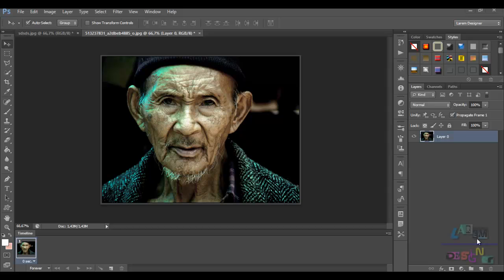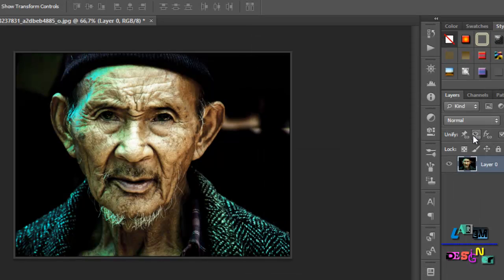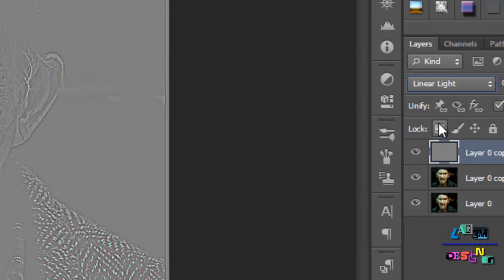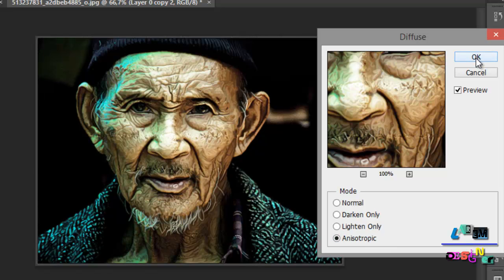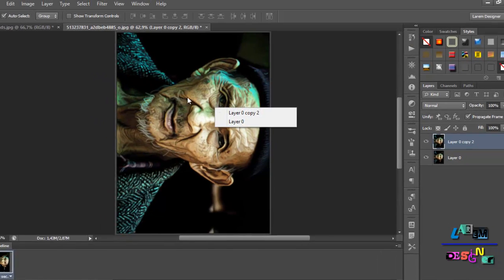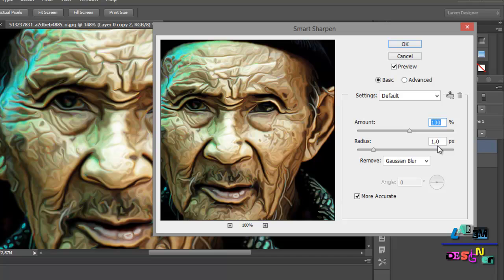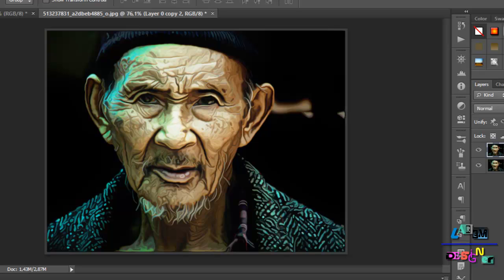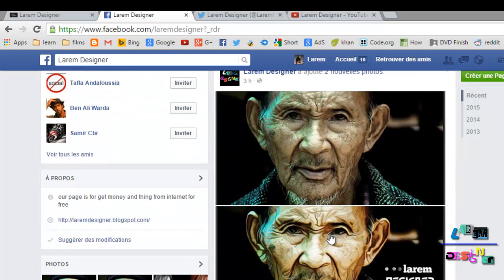Painting Effect , photo effect Photoshop cs6 tutorials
Hi there , in this tutorial you will make your picture look like it is painted in few steps .